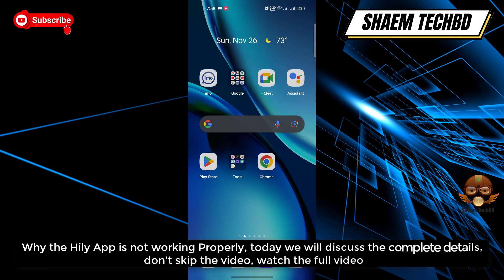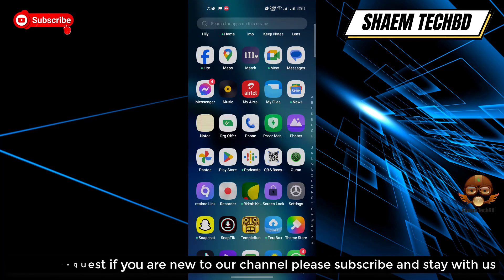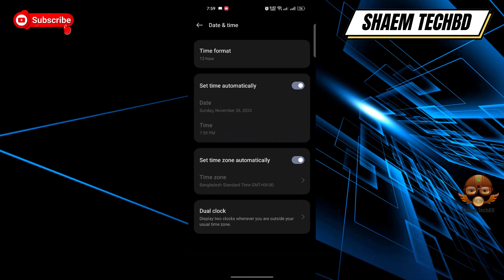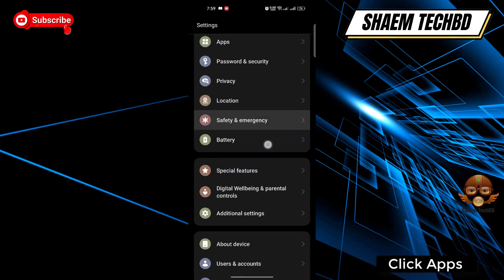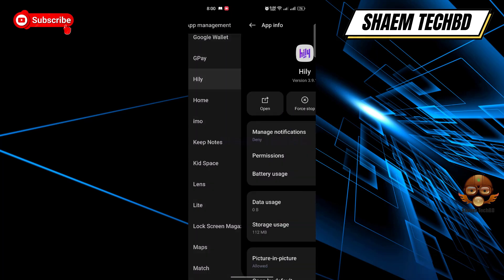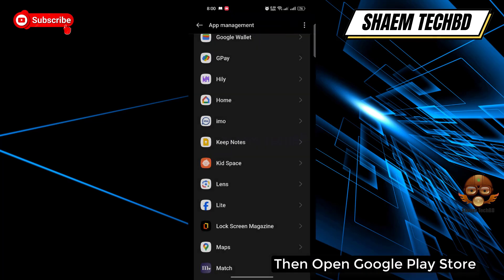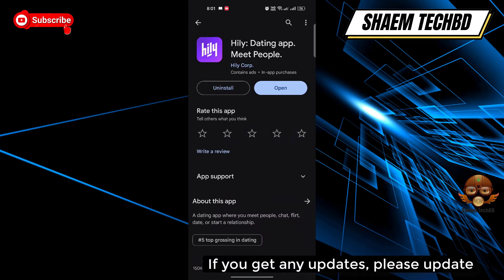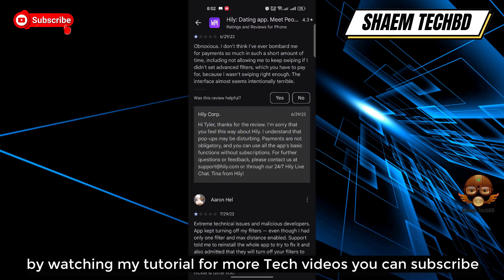How to Fix Hily App is Buggy in Android After New Updates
How to Fix Hily App Unfortunately Has Stopped Error
How to Fix Hily App White Screen Issue
How to Fix Hily App Black Screen Issue
How to Fix Hily App Scroll Down Problem Issue
How to Fix Hily App Keeps Crashing Issue
How to Fix Hily App Login Problem Issue
How to Fix Hily App Slow Loading Problem
How to Fix Hily App Scrolling are Extremely Slow and Laggy
How to Fix Hily App Very Slow to Load
How to Fix Hily App Sign in Not Working
How to Fix Hily App Stop Working
How to Fix Hily App Extremely Slow and Unresponsive
How to Fix Hily App Doesn't Work
How to Fix Hily App Very Glitchy
How to Fix Hily App After the Update the App Stopped Loading
How to Fix Hily App Stuck on the Loading Page
How to Fix Hily App Can't Sign Up
How to Fix Hily App The Photo Verification Does Not Work
How to Fix Hily App Cannot Edit Pictures
How to Fix Hily App Cannot Delete Pictures
How to Fix Hily App Can't Send Messages
How to Fix Hily App I Can't Read and Reply to Messages
How to Fix Hily App Doesn't Show Distances Anymore
How to Fix Hily App Photos Don't Show
How to Fix Hily App I Can't Login My Account
How to Fix Hily App Video Call Not Working
How to Fix Hily App Audio Call Not Working
How to Fix Hily App Sms not Sending
How to Fix Hily App SMS not Receiving
How to Fix Hily App tried to register it again the app tells that the account exists already
How to Fix Hily App Won't accept prepay credit cards
How to Fix Hily App I can't update my password
How to Fix Hily App I didn't receive an email with a link to my email
How to Fix Hily App Coin wasn't added in my account
How to Fix Hily App No Emails Are Sent for Verification
How to Fix Hily App I couldn't even get a code to register
How to Fix Hily App Doesn't Upload Normal Photos
How to Fix Hily App I can't choose album to upload photos
How to Fix Hily App sometimes automatically opens
How to Fix Hily App Scroll Is Not Working
How to Fix Hily App Registration not work
How to Fix Hily App Doesn't let you download your photos
How to Fix Hily App Photos don't load
How to Fix Hily App sign in button doesn't work
How to Fix Hily App can't text to someone
How to Fix Hily App I can't watch livestreams
How to Fix Hily App is not verifying my photo even i had uploaded my photos plenty of times